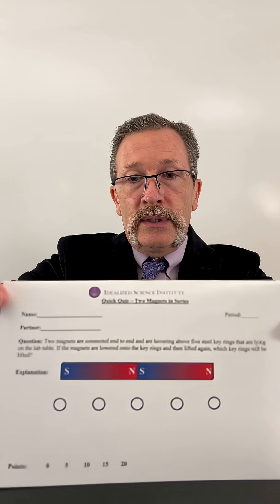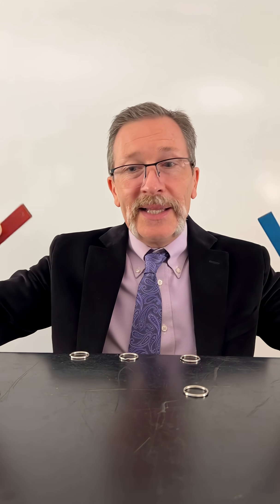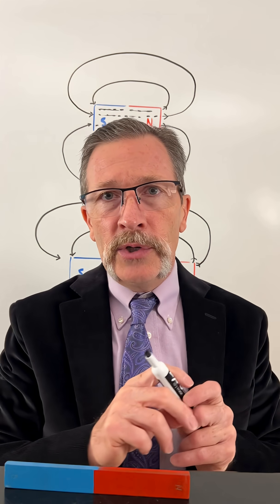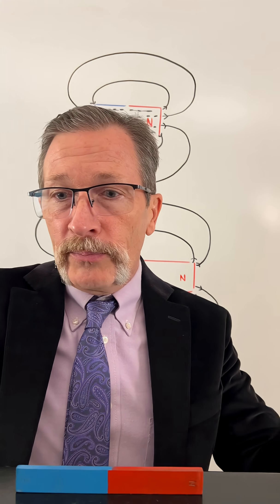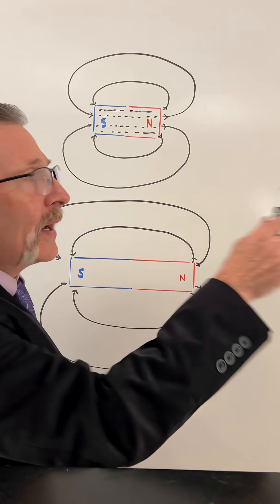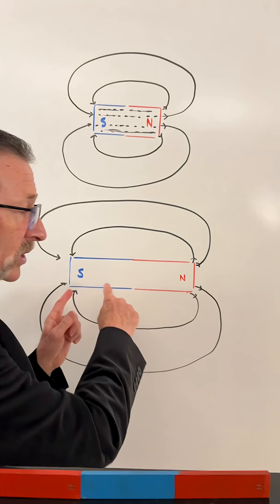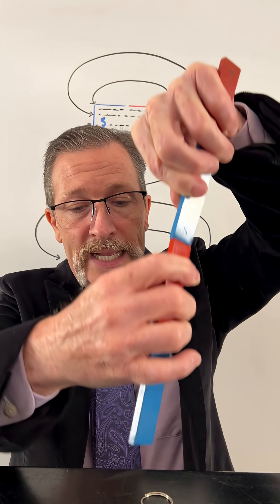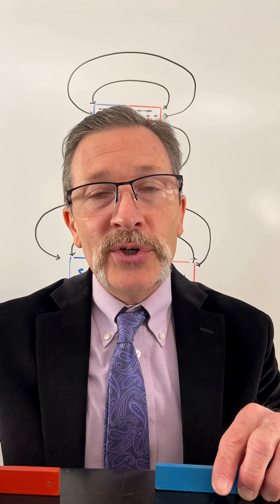What Happens if You Place Magnets in Series?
What happens if you put two magnets end-to-end? 🧲